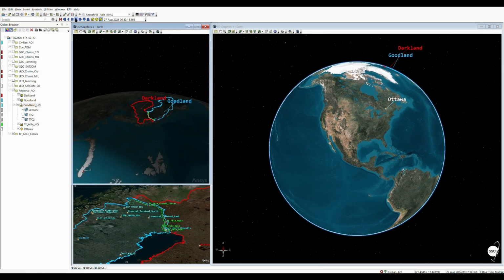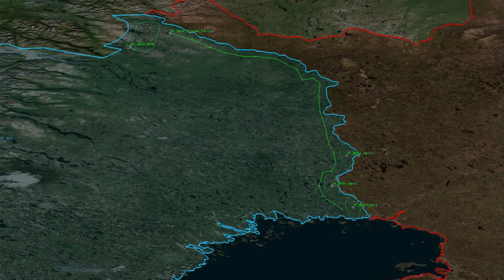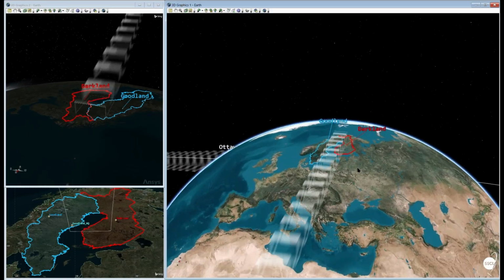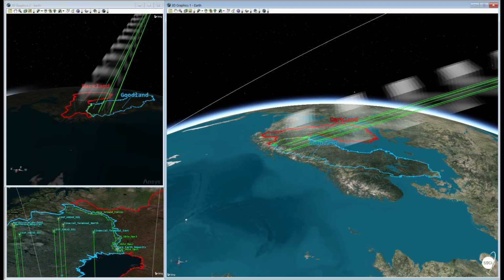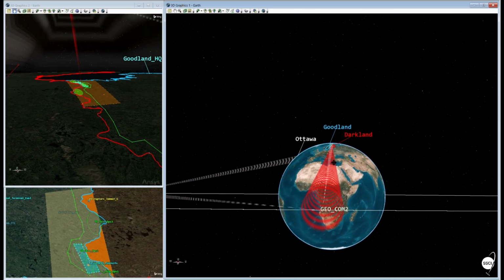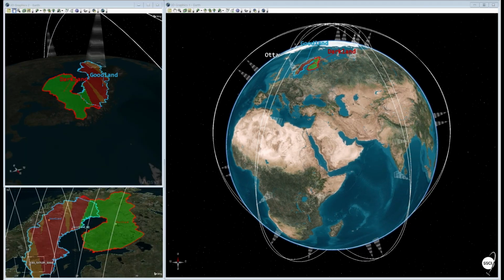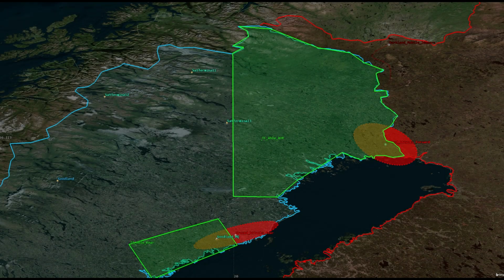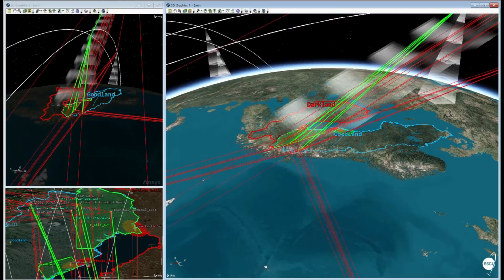The Space-Cyber Nexus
This video showcases a set of modelling and simulation (M&S) views developed using Systems Tool Kit for the National Security at the Space & Cyber Nexus tabletop exercise.

The visualizations illustrate how commercial space systems enable modern operations and how disruptions across the space and cyber domains can cascade into military, civilian, and humanitarian impacts. Rather than focusing on detailed engineering analysis, the models highlight system-level effects, dependencies, and decision consequences across pan-domain environments.

In the scenario explored:
 • How military operations depend on commercial SATCOM and Earth observation
 • How jamming, cyber attacks, and data manipulation can disrupt space services
 • How those disruptions affect both operational missions and civilian infrastructure
 • How escalation can quickly turn technical problems into strategic and policy decisions

The models shown are simplified and illustrative and are intended to support discussion and shared understanding during the exercise.

If you’re curious about how workflows like this could support your mission or project, explore our mission modelling page or reach out directly — always happy to discuss how M&S can fit into your engineering process.